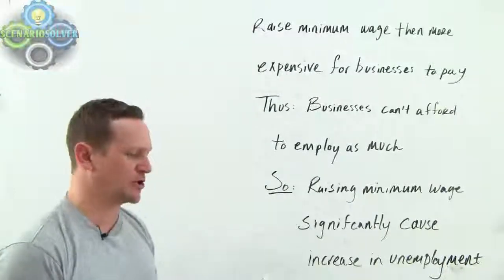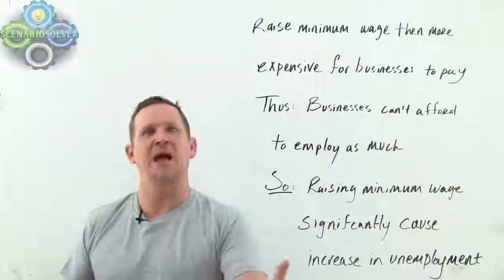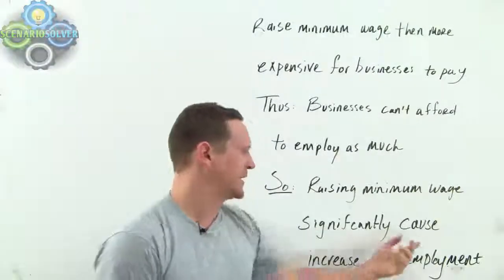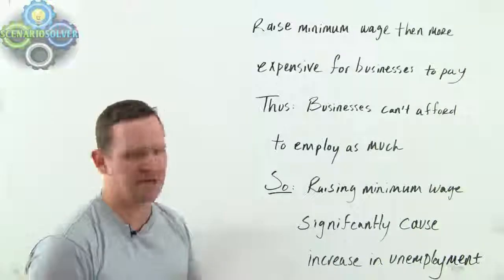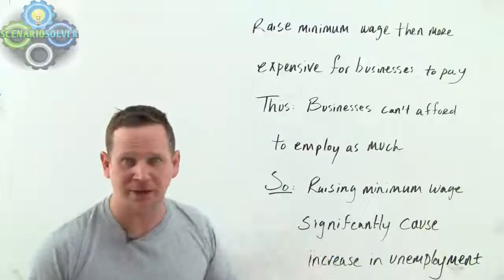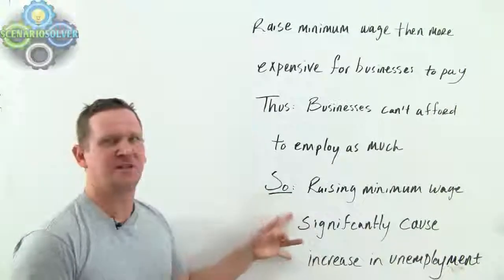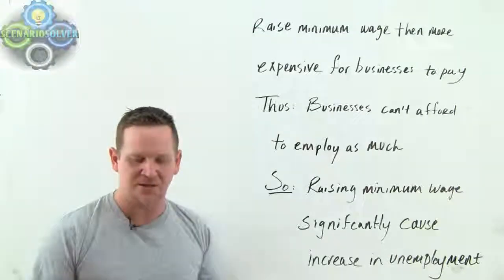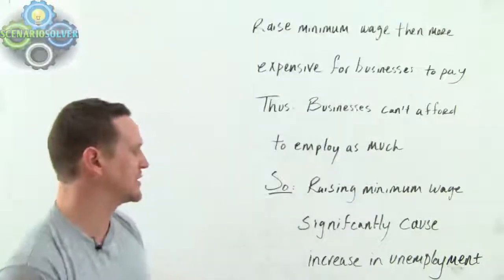PrepTest 57 - Most Weakens the Argument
I tell you what this question explains exactly why rich people do not give money to poor people... it is because it would make them poorer.  Of course!!! PrepTest 57 Section III Question .   ScenarioSolver offers comprehensive lessons based on PrepTests 52 - 61. We encourage you to go through the lessons and then access well over one hundred hours of video solutions for LSAT Questions.  Video solutions of all released LSAT logic games are available.  We have a significant amount of logical reasoning video solutions.  We are updating the library of video solutions daily.  In a nutshell you have access hundreds of hours of video instruction for $22 buckaroos a month.